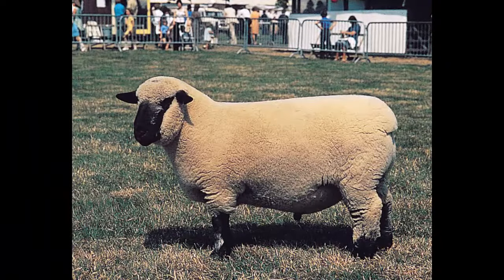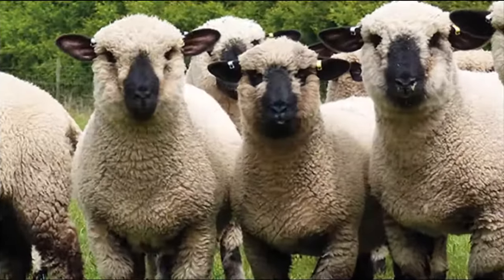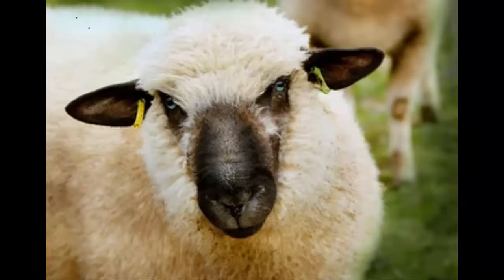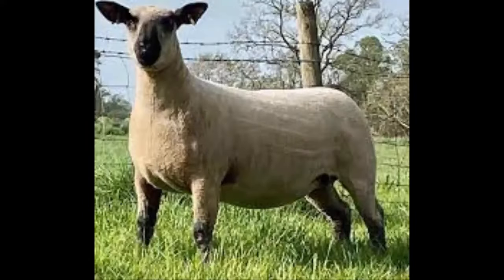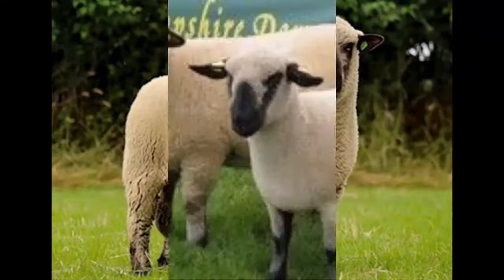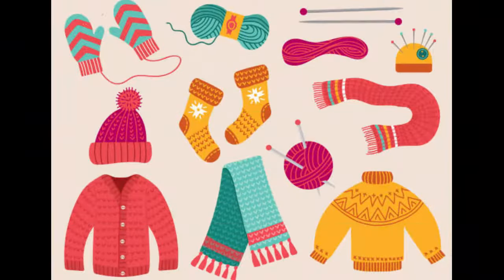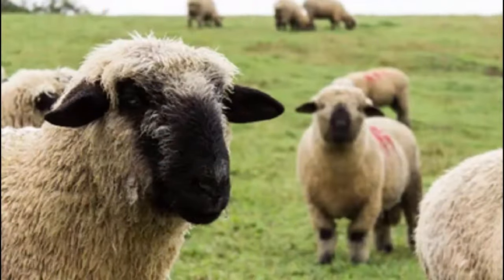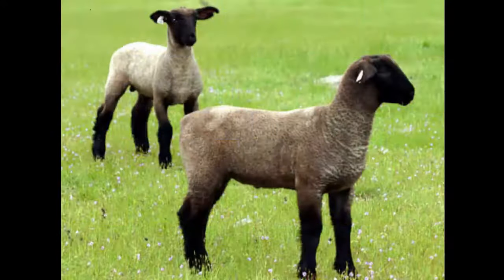The Best sheep Breed In The World | Hampshire Sheep | Highest Wool Producing Sheep In World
best sheep breed in the world
What are Some of the Most Popular Sheep Breeds?
11 Best Sheep Breeds for Meat Production
The 9 Best Sheep Breeds for Meat
15 Sheep You Won't Believe Actually Exist
Hampshire sheep.
Tsigai sheep
Dorper sheep
Turcana sheep
Dorset sheep
Lincoln sheep.
Merino sheep